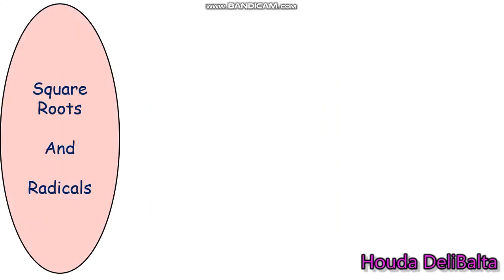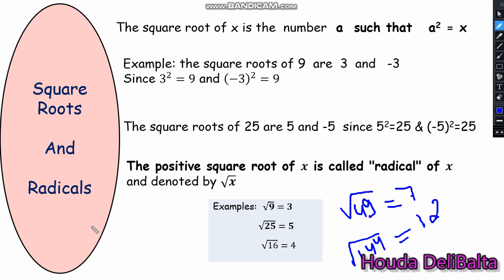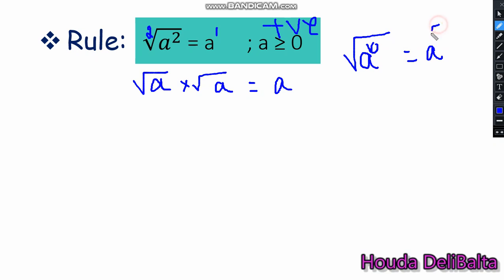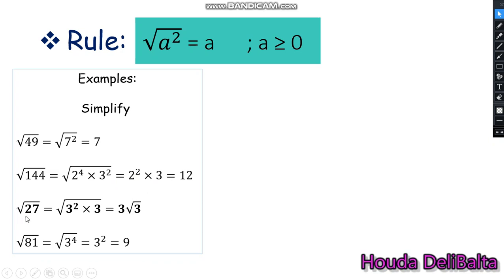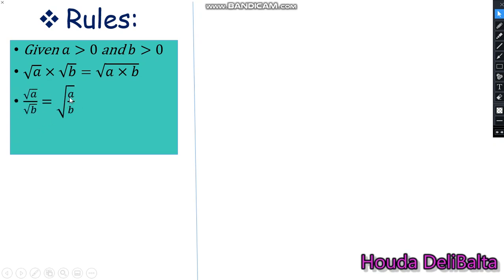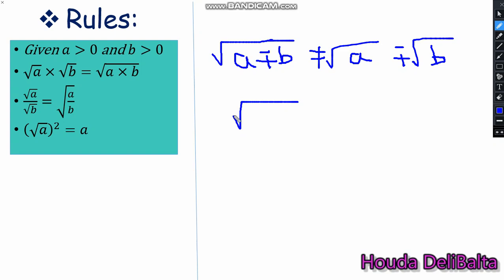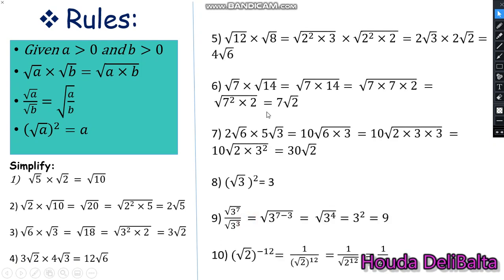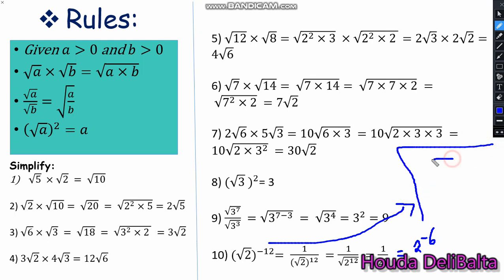grade 10 powers 2